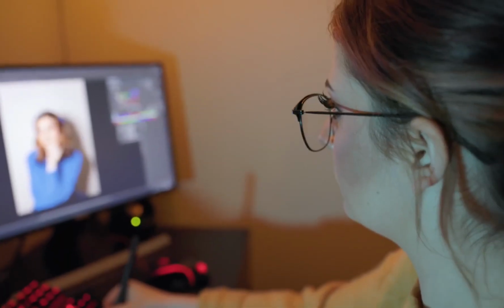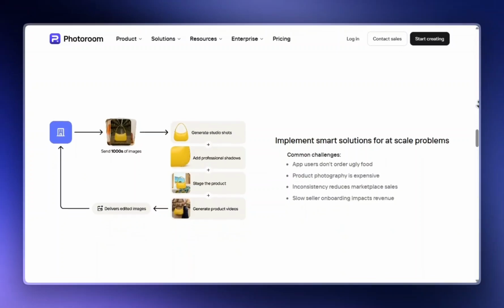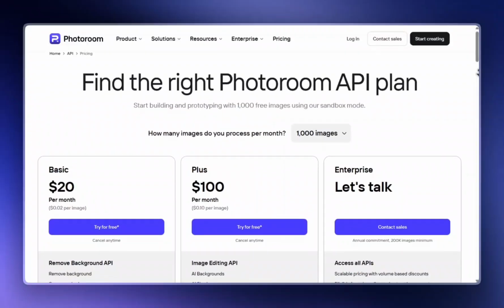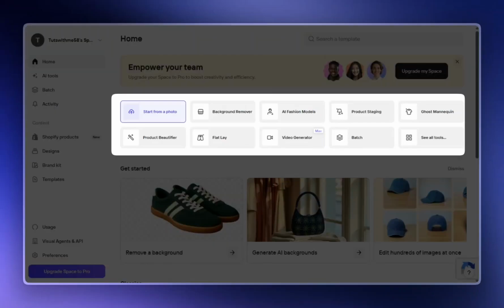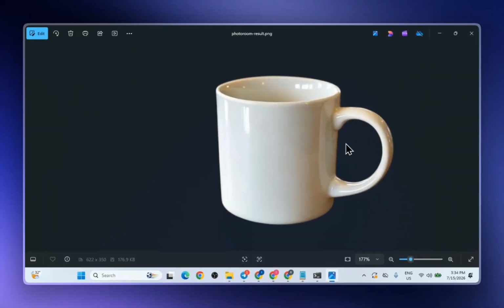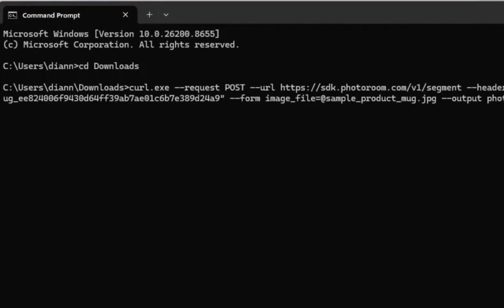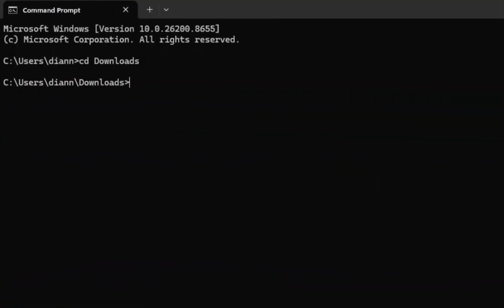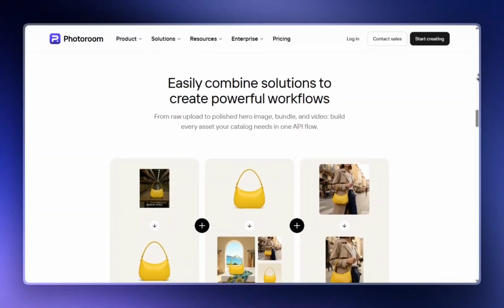Photoroom API Review: Transform Product Images at SCALE With One Line of Code